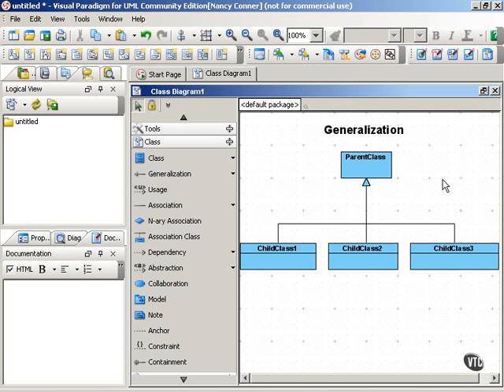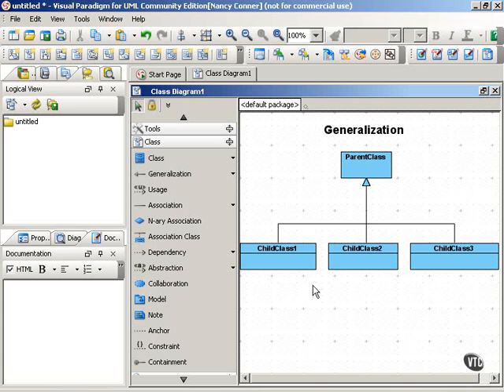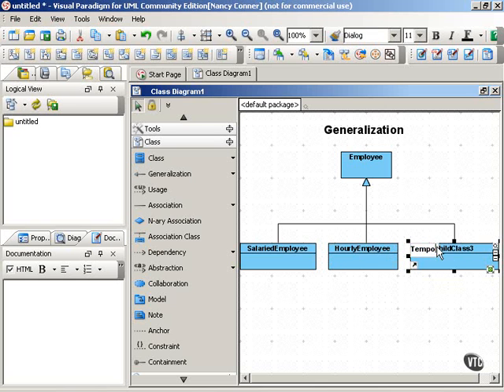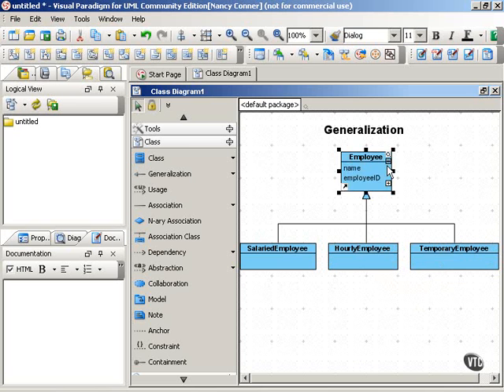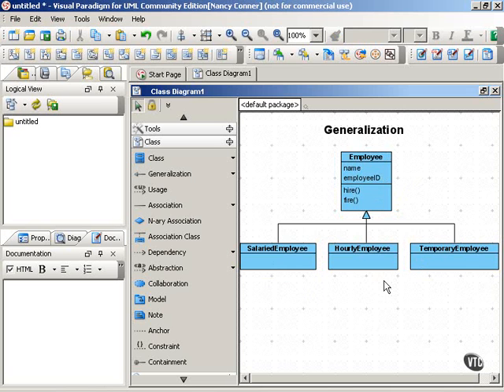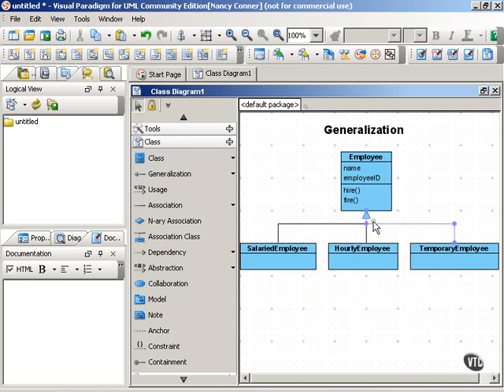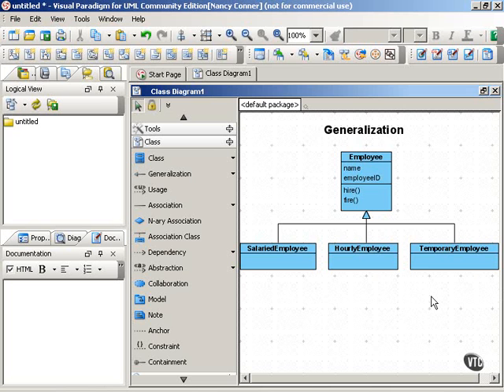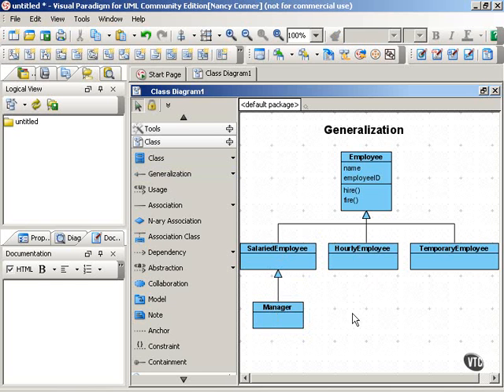4.07_Generalization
Class Diagrams - Basic Concepts